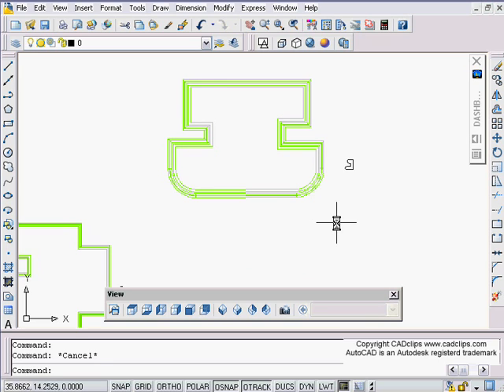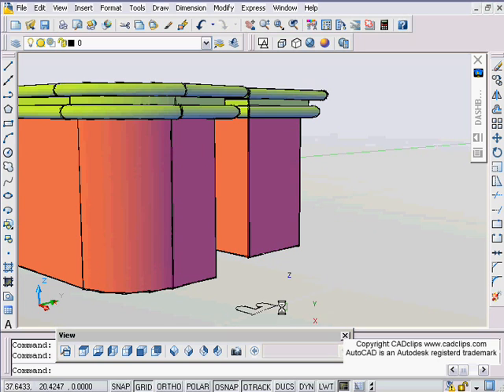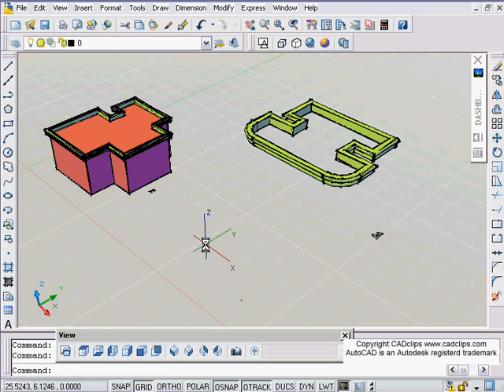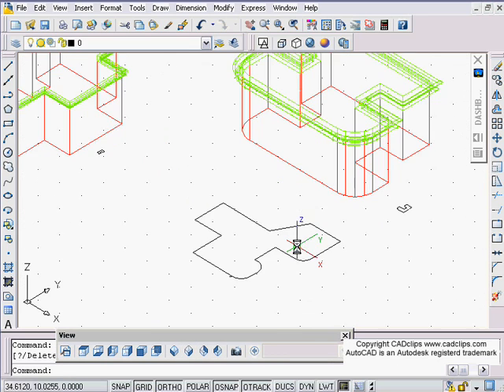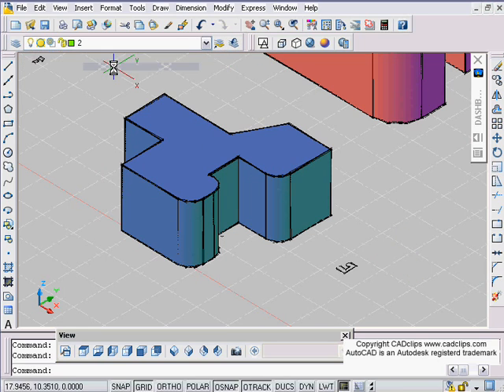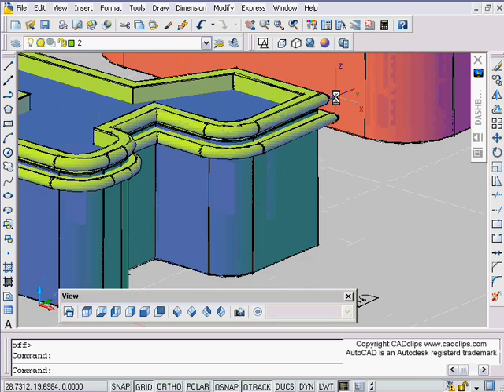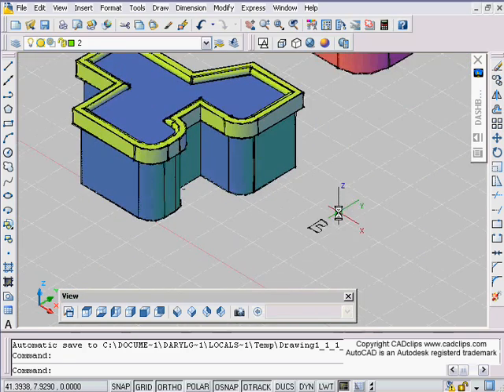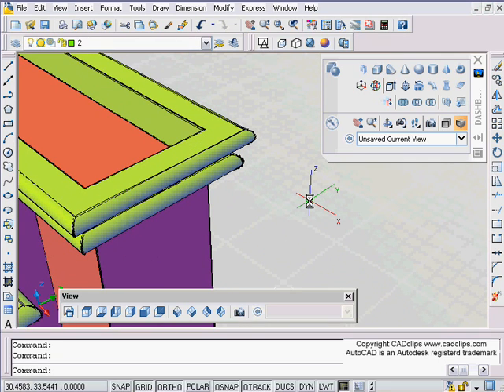เรียนรู้ AutoCAD 3D 2007